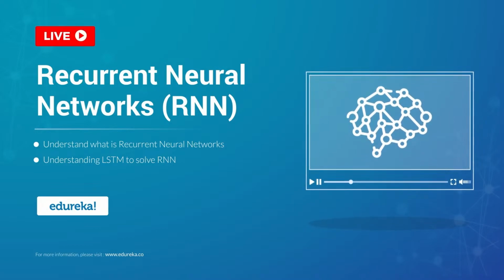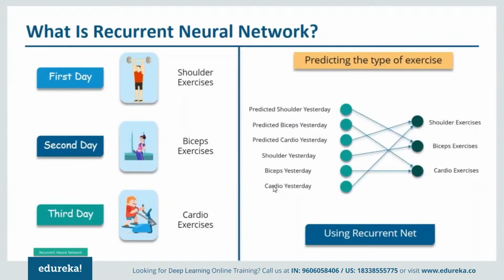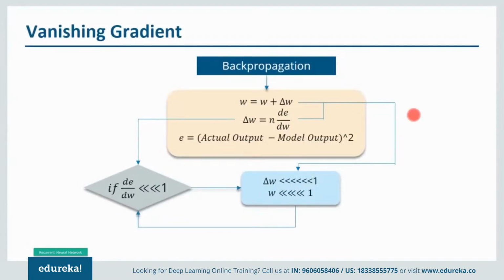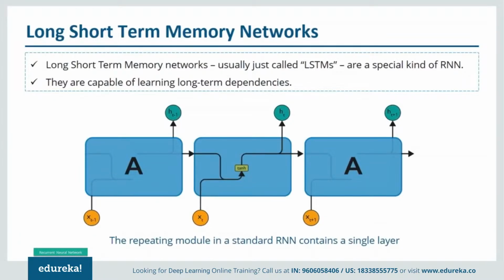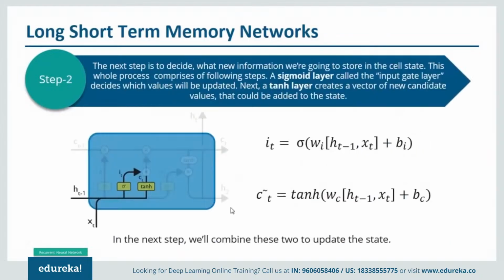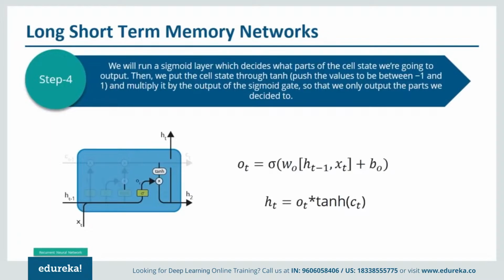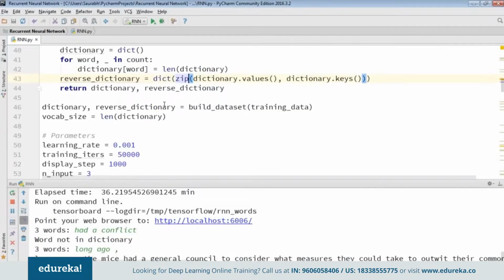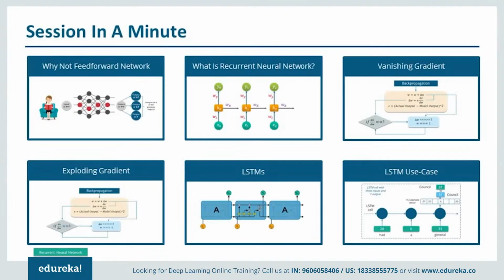Recurrent Neural Networks Tutorial | RNN LSTM | Tensorflow Tutorial | Edureka Rewind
This Edureka Recurrent Neural Networks tutorial video (Blog will help you in understanding why we need Recurrent Neural Networks (RNN) and what exactly it is. It also explains few issues with training a Recurrent Neural Network and how to overcome those challenges using LSTMs. The last section includes a use-case of LSTM to predict the next word using a sample short story
00:00:00 Introduction
00:00:20 Agenda
00:00:50 Why not Feedforward Networks
00:03:19 What is Recurrent Neural Networks
00:08:25 Vanishing Gradient
00:11:40 Exploding Gradient
00:12:08 How to overcome these Challenges?
00:12:44 Long Short term memory networks
00:21:23 Long Short term memory Networks Use-case
00:29:42 Session in a Minute